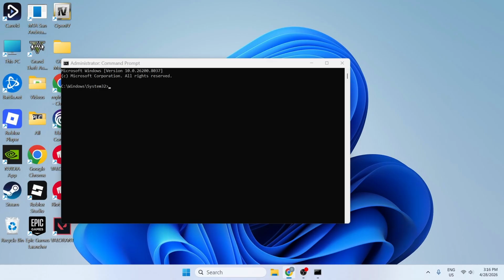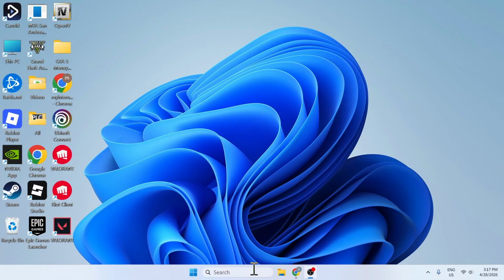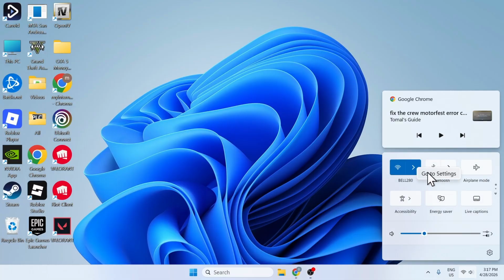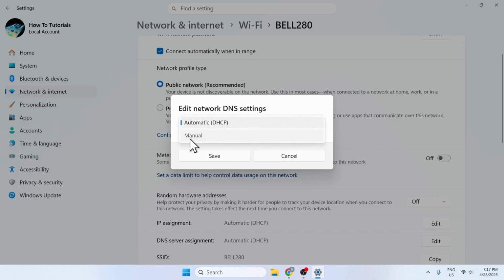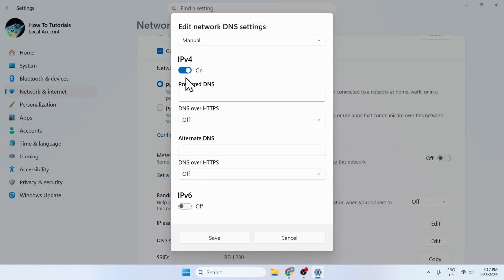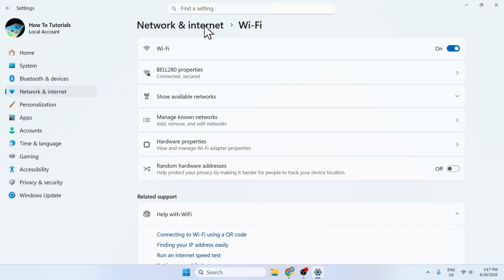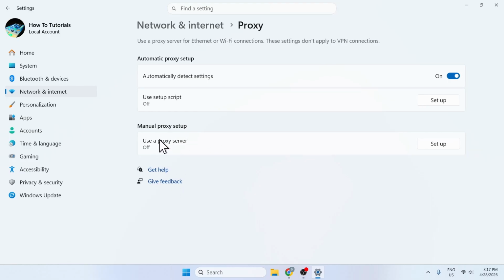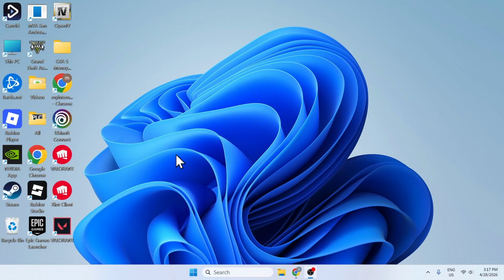How To Fix The Crew Motorfest Error 0_1 Unable To Connect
This video shows you a step by step guide on how to fix The Crew Motorfest Error 0_1 unable to connect.